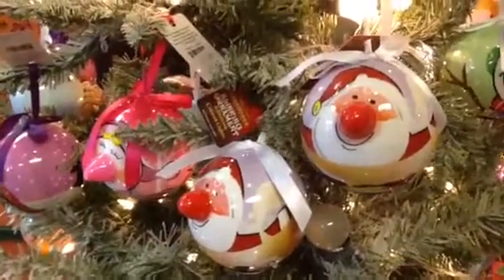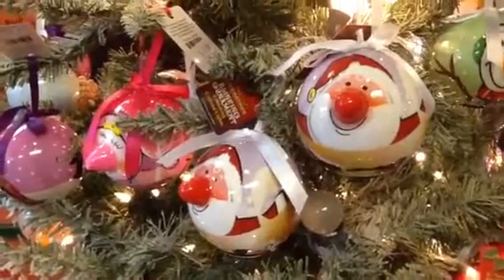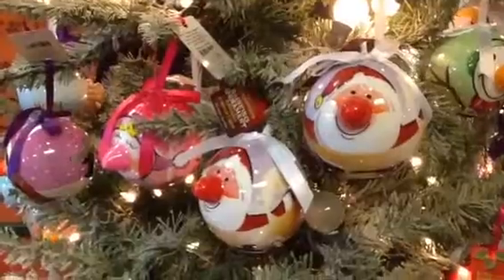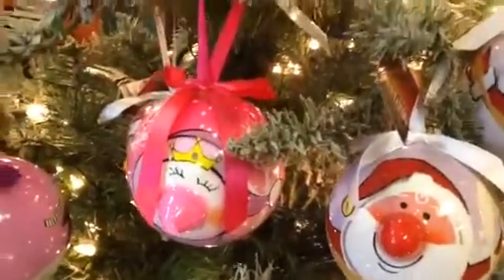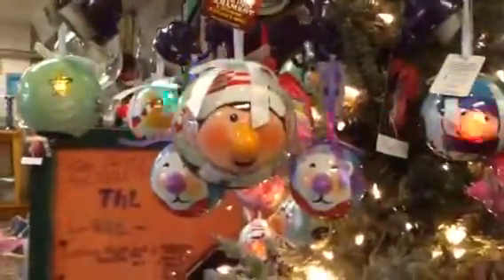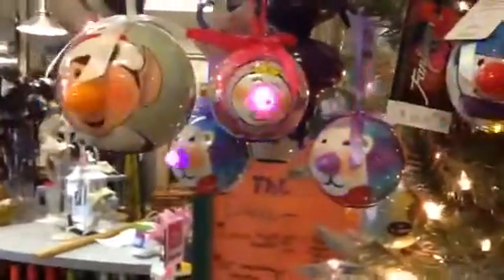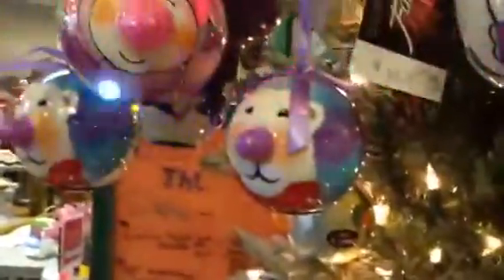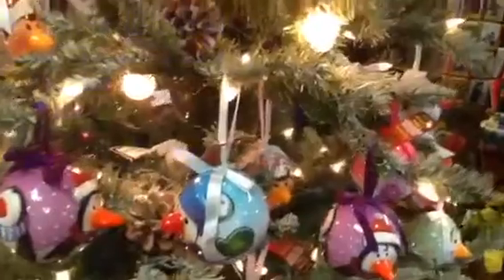Sparkling ornaments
Hottest selling decor item. Great